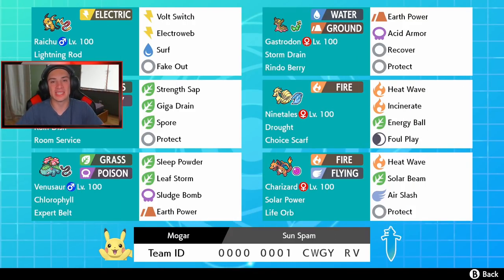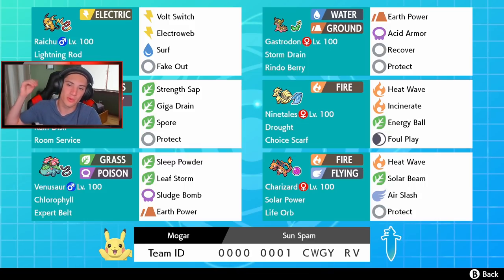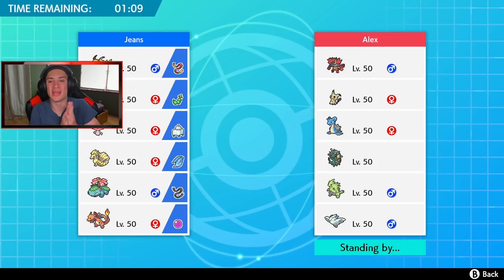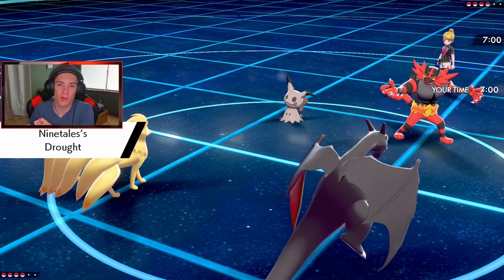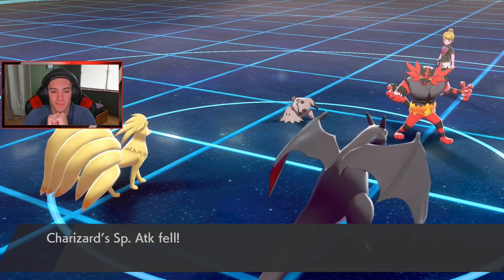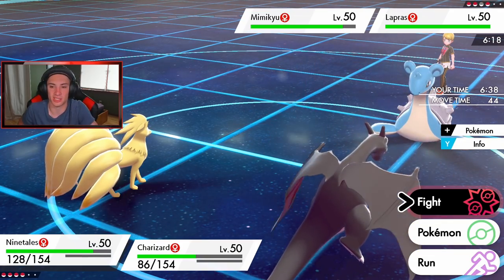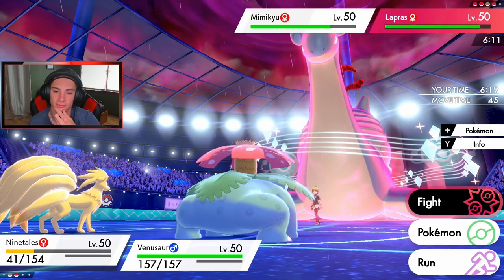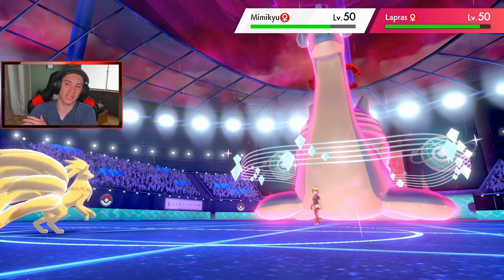New Crazy Strong Sun Team! - Pokémon Sword and Shield Competitive Ranked Double Battles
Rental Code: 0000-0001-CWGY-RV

GAME INFO
Name: Pokemon Sword and Pokemon Shield
Developer: Game Freak
Publisher: The Pokemon Company, Nintendo
Platforms: Nintendo Switch
Release Date: November 14, 2019